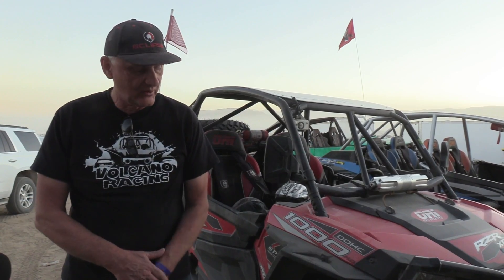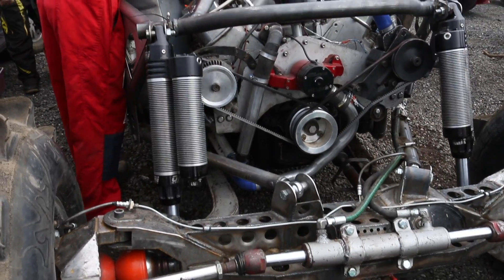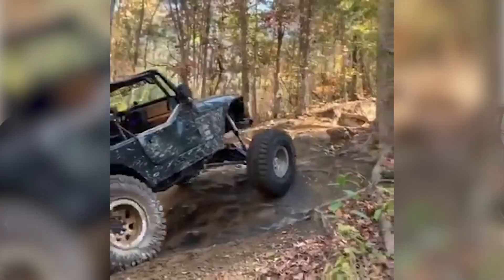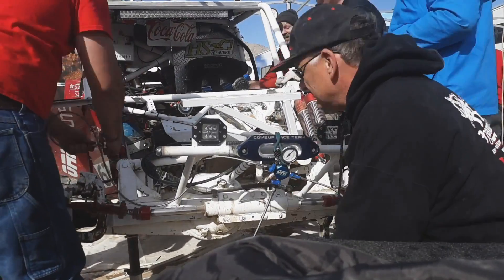What are ORI Struts? - Interview with Mark Jensen owner of ORI Struts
Mark Jensen, the owner of Off-Road Innovations, Inc. (ORI Struts) the scoop of what ORI Struts are and how they work!
We've been running those struts in Icelandic Formula Offroad and the guys are thrilled with the results.